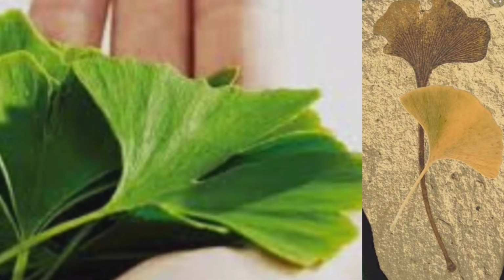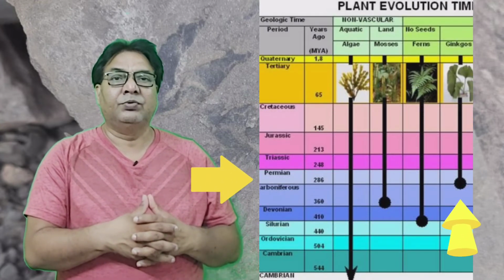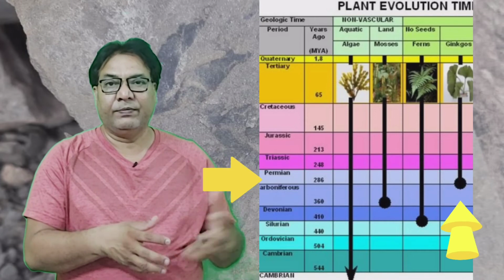Types of fossils based on their sizes, nature and distribution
This video discusses different types of fossils which are named on the basis of their sizes,  nature, where they are found, their reality and how long they are found on this globe.